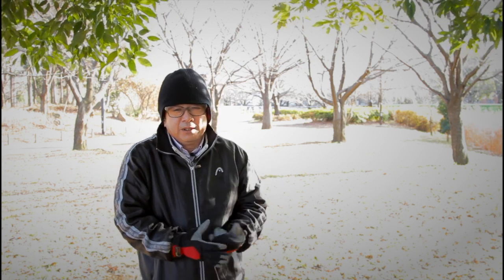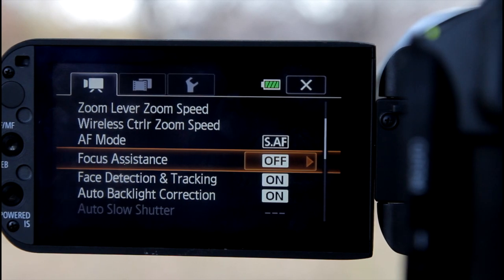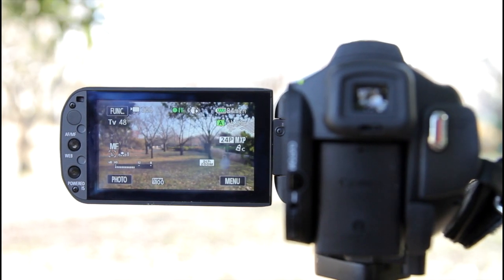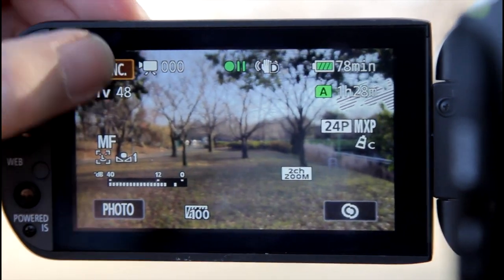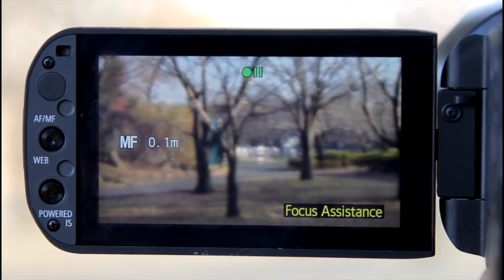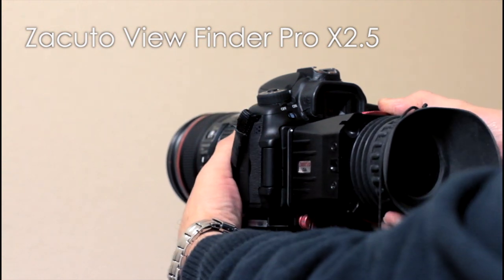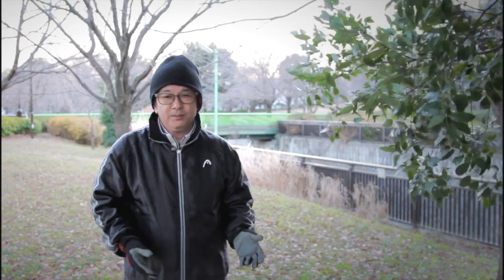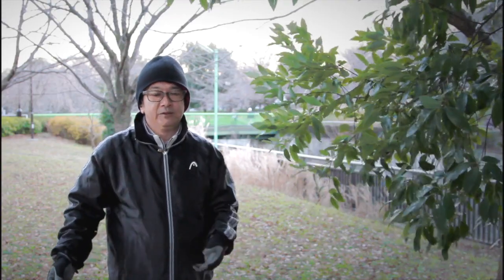Camcorder Canon HF-G10 vs DSLR 60D - Manual Focus